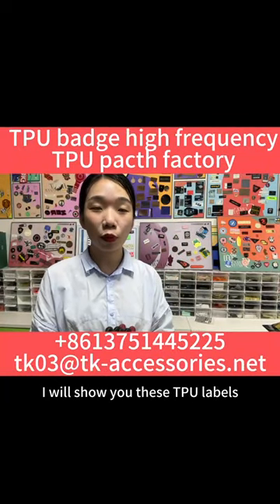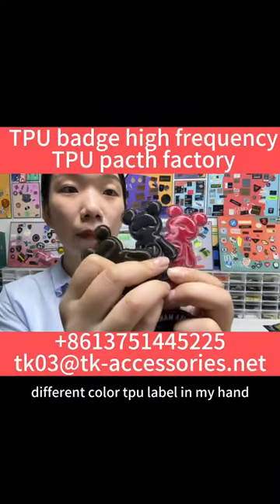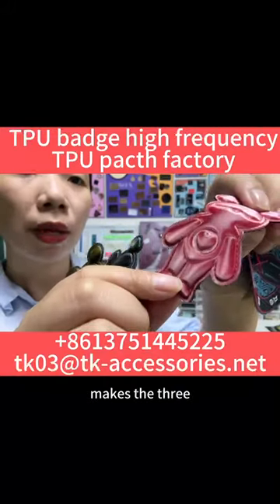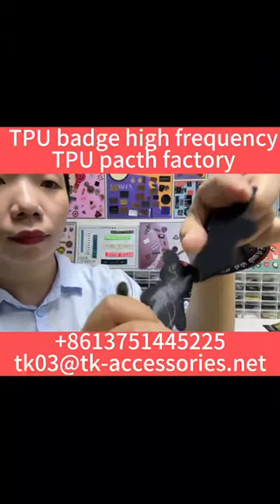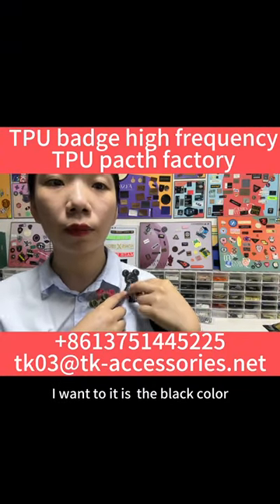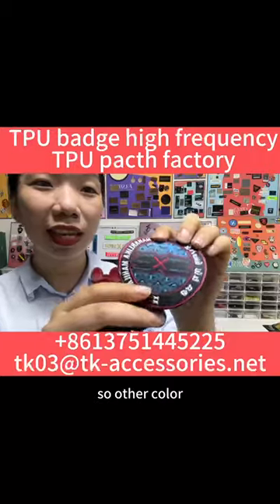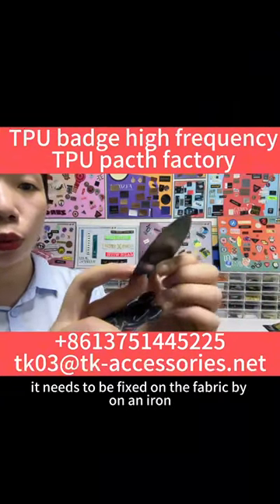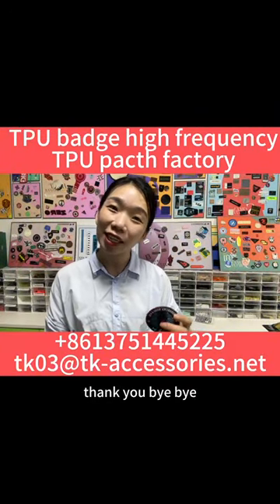Printing Logo Heat Transfer TPU Patch Main Logo For Famous Brand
Quality Custom Clothing Patches from China.
T&K Garment Accessories Co.,Ltd quality manufacturer from China.